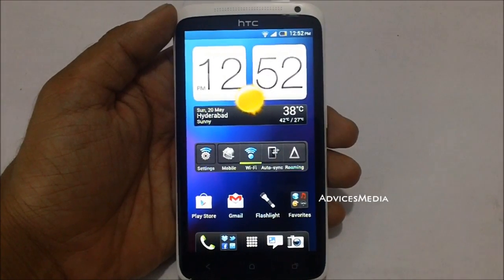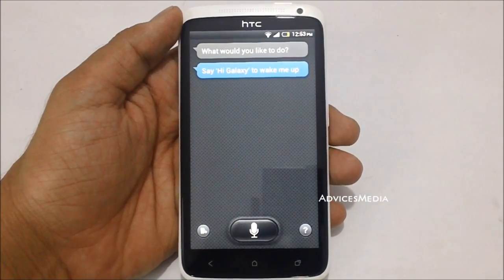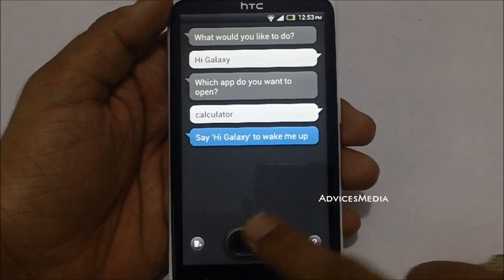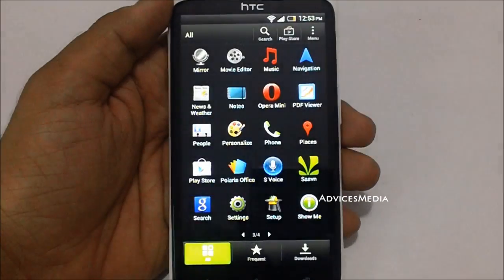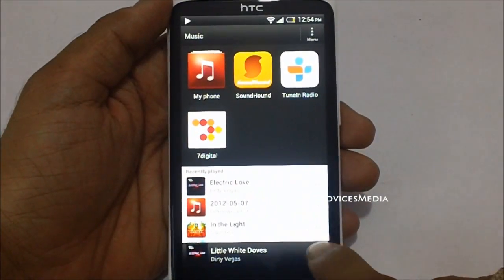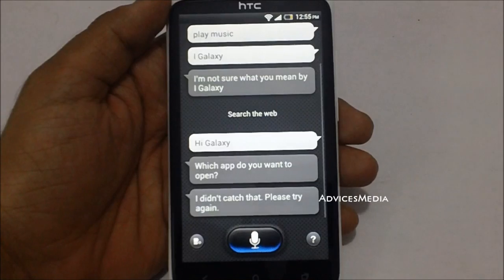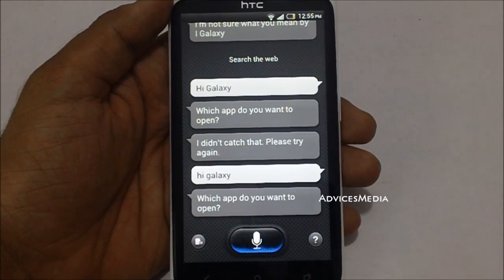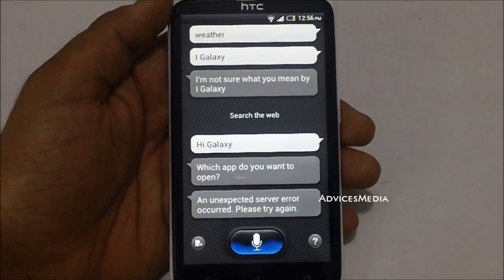S-Voice App Demo on HTC One X Samsung's Siri like Android App - PhoneRadar